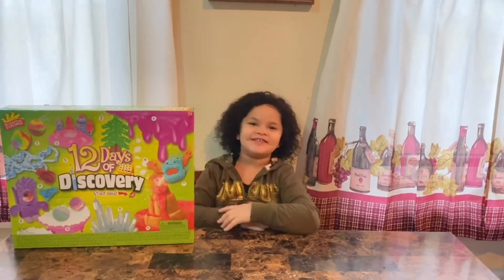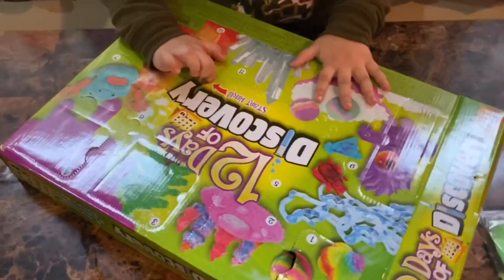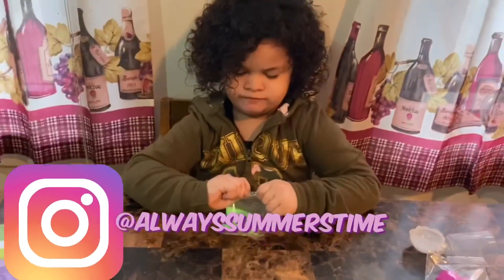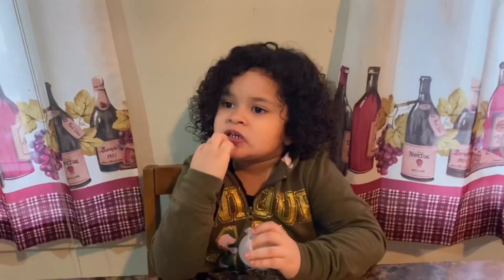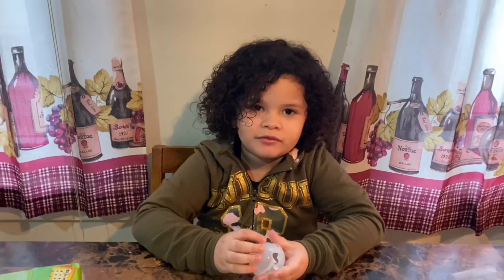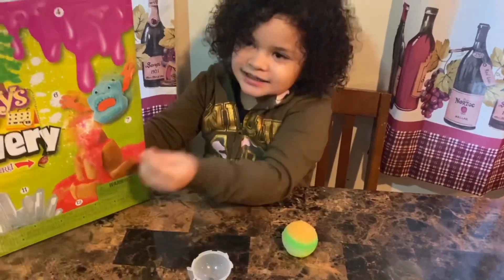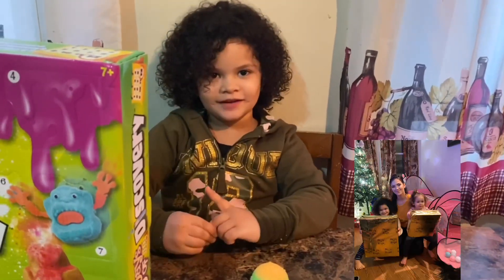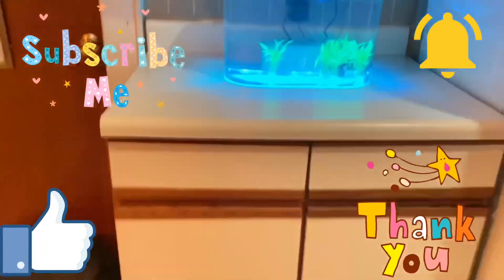Scientific Explorer... 12 Days of Discovery Pt.1 BOUNCY BALL!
We are so excited to share these AWESOME science experiments with you from Scientific Explorer 12 Days of Discovery Kit, this is part 1 of our 12 Science series!!